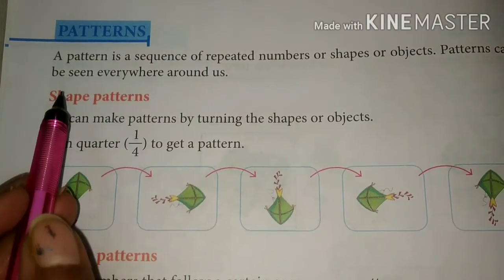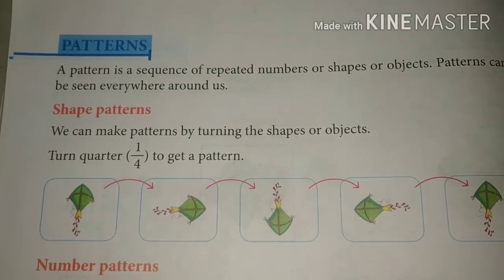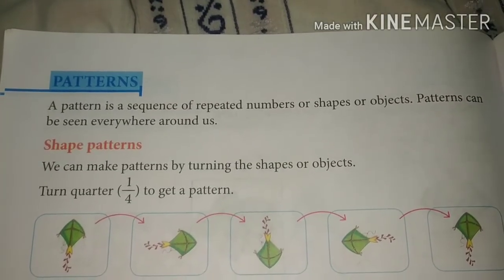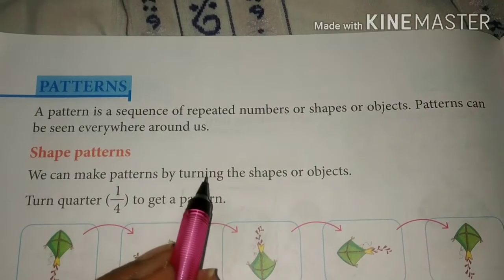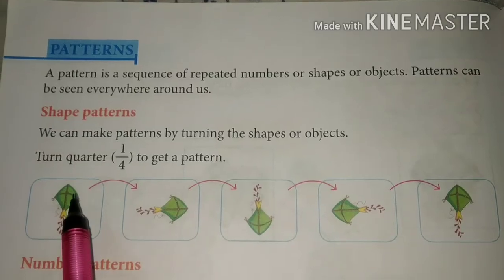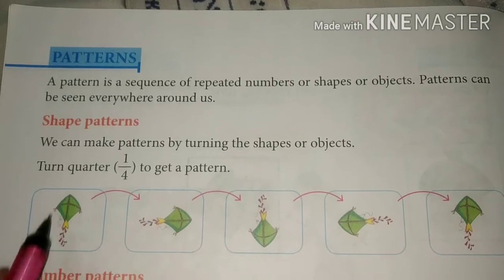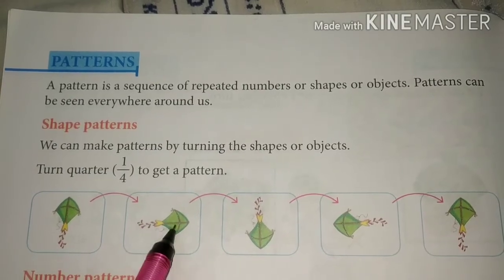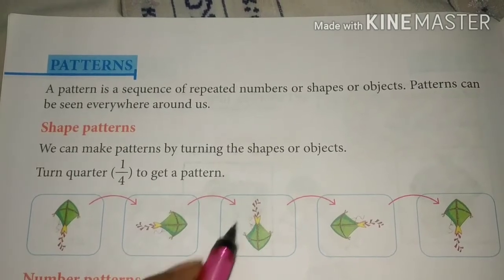Class 5 Mathematics, Chapter 12 Symmetry and Patterns, Topic Concept of Turns and Patterns